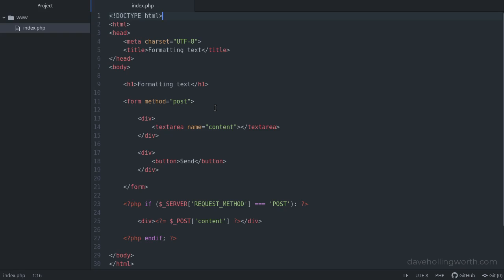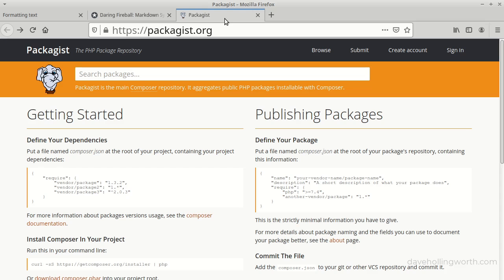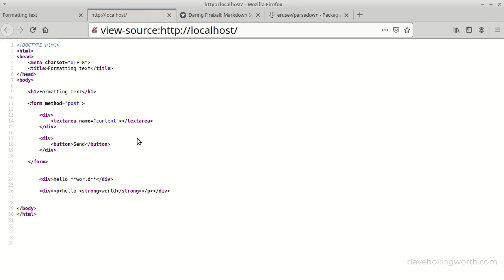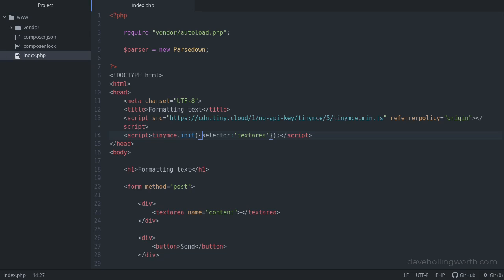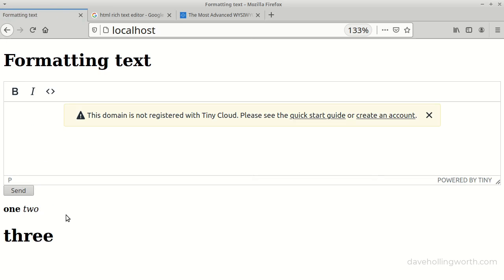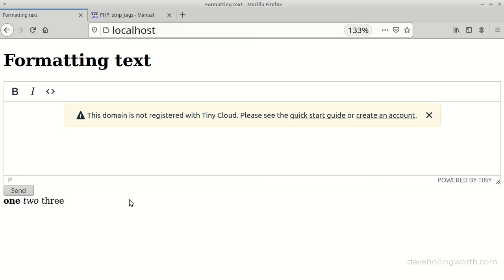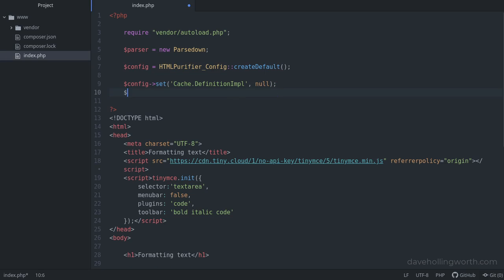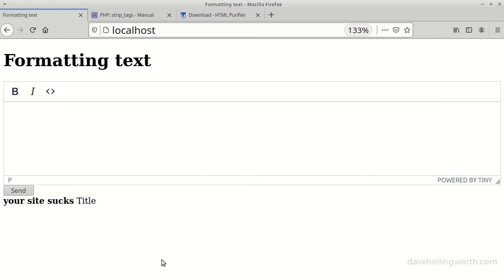Rich-text formatting in PHP: HTML, Markdown, rich-text editors like TinyMCE and doing it securely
In an HTML form, a textarea element is used to collect a sizeable amount of text. You can enter more text than a regular text input, but it's still just plain text. In this video we'll look at how to allow the user of a form to add formatting to the content. We'll also learn how to do it securely to avoid code injection. We'll look at using HTML directly, using a plain-text markup language like Markdown, and using a rich-text editor in the browser like TinyMCE.

00:00 Intro
01:13 Allowing HTML
02:38 Markdown
05:52 Rich-text editors
10:28 Using strip_tags
12:46 Using HTMLPurifier
16:29 Summary